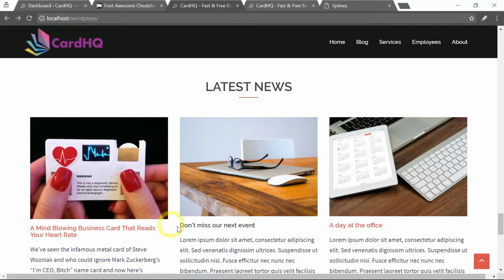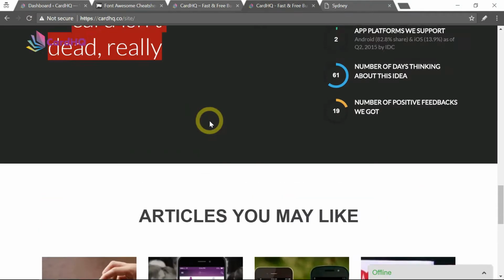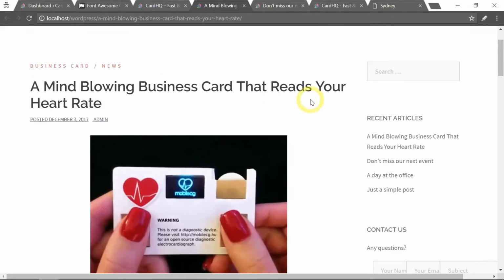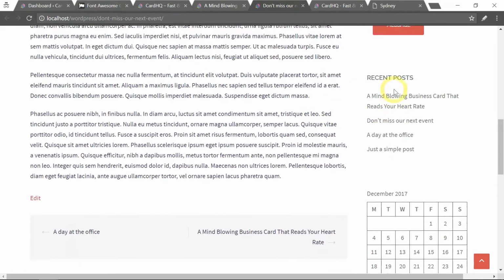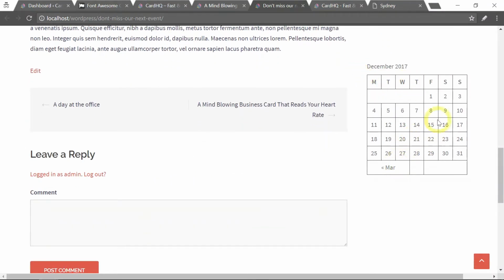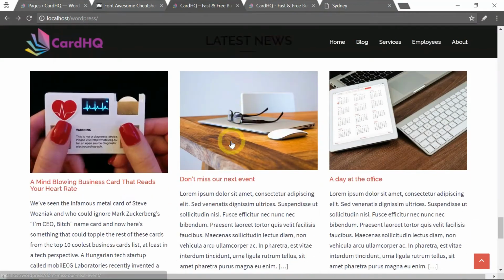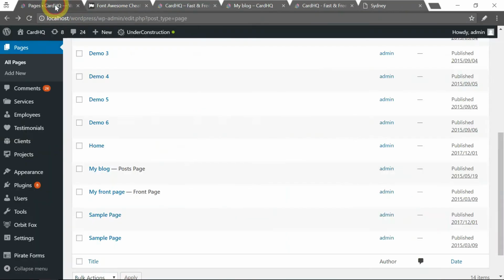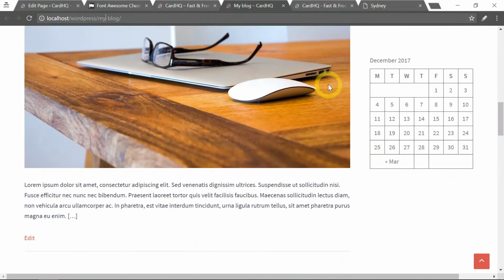How to Manage Latest News Section in Sydney Theme for WordPress